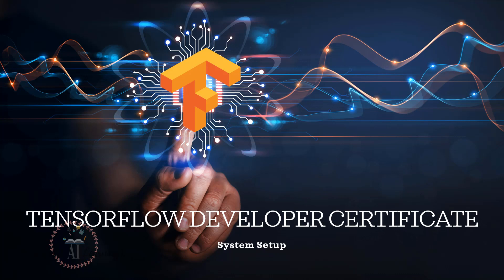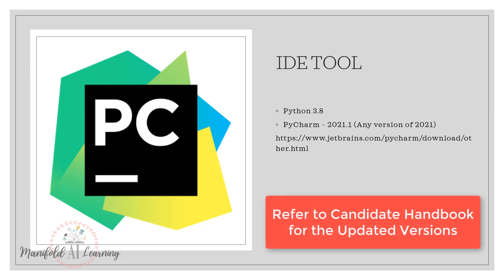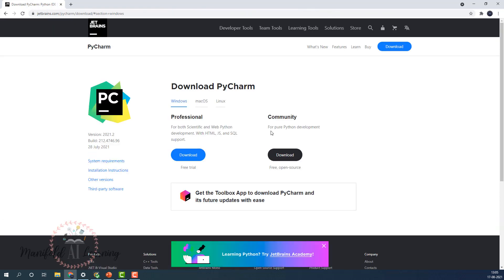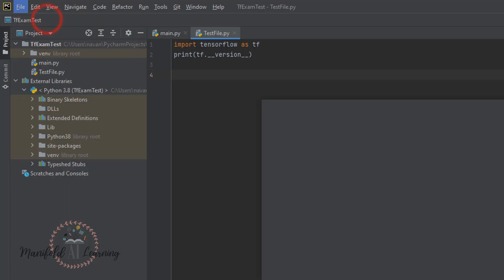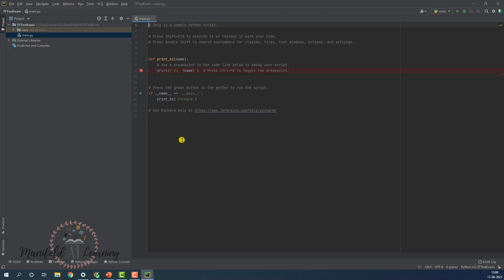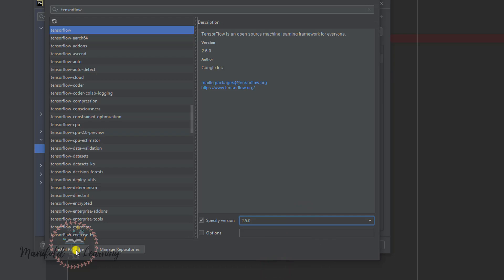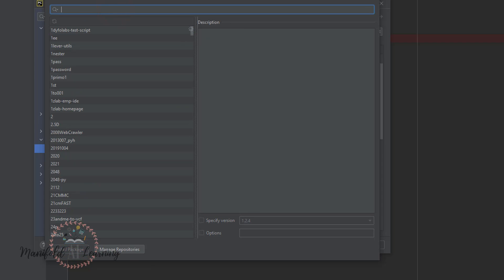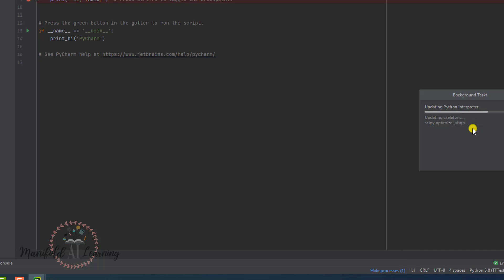How to Setup System for Tensorflow Developer Certificate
To Access the  PPT & Python Script